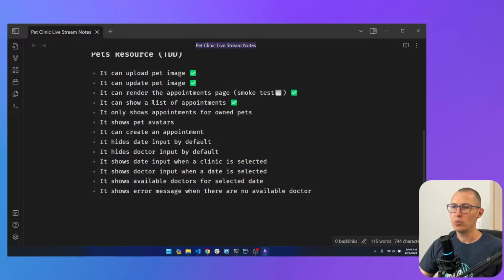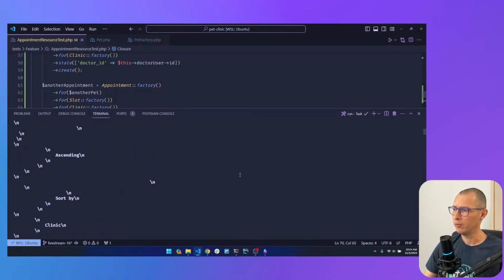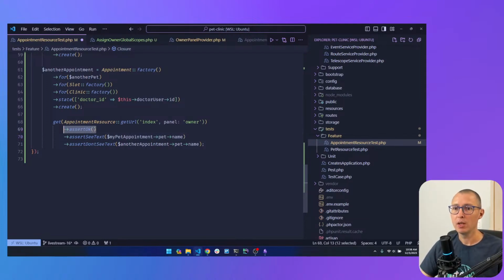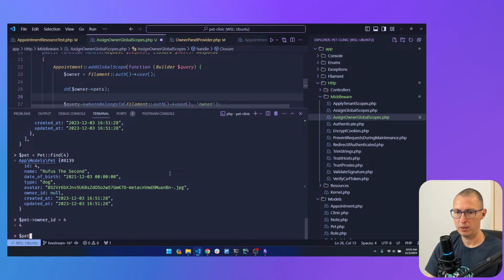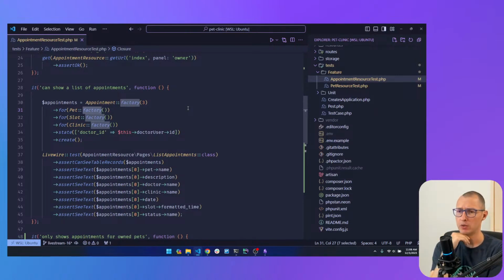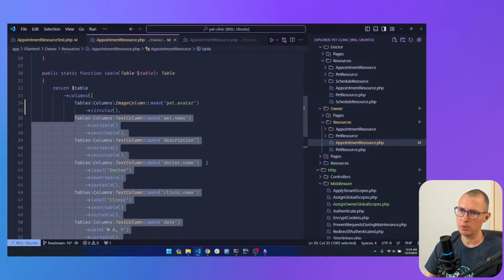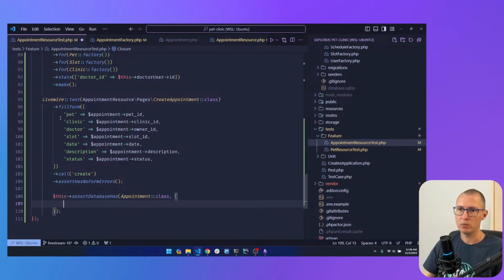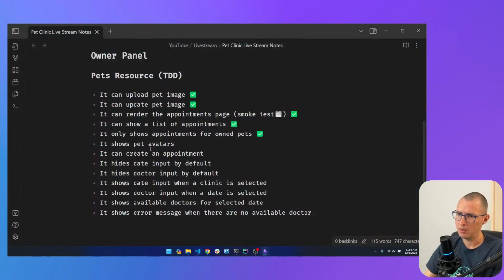Filament Pet Clinic - Testing Appointments for Owners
Let's build an admin panel for a fictional Pet clinic using Filament v3. In this live session I'll try to demonstrate my process for creating and entire project from start to finish.

Latest discord member: jagato0♯0